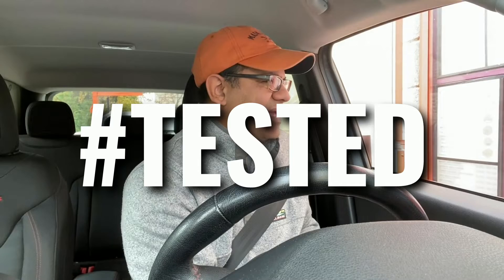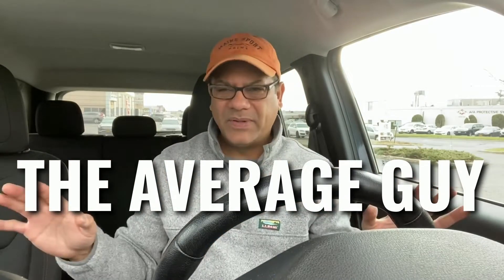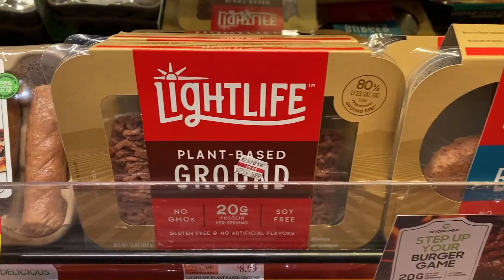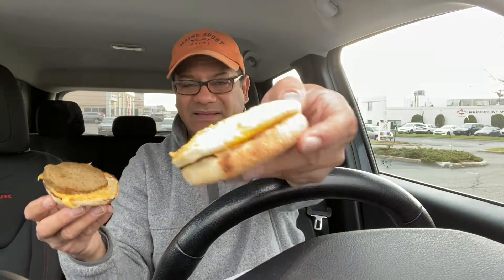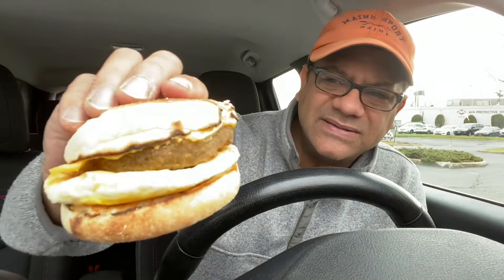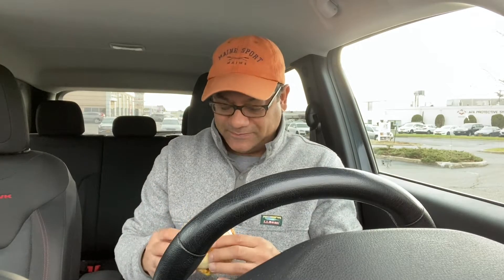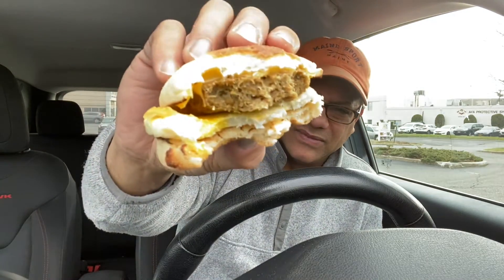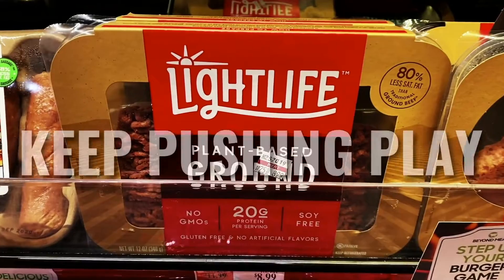Dunkin’ Donuts Beyond Sausage Sandwich | average guy tested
Here's an average guy's take on Dunkin's Beyond Breakfast Sausage patty – made with 100% plant-based proteins and a mix of spices crafted—served on an English muffin with egg and American cheese.

visit the average guy tested Amazon page to shop for many of my approved and wish list products